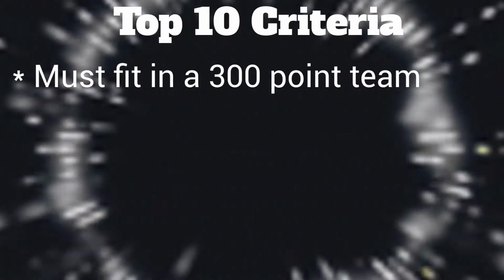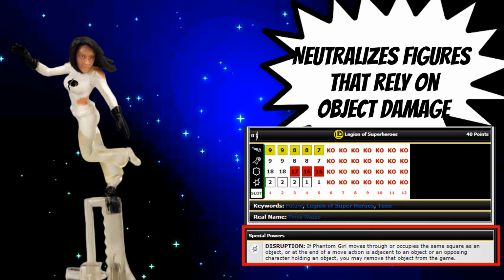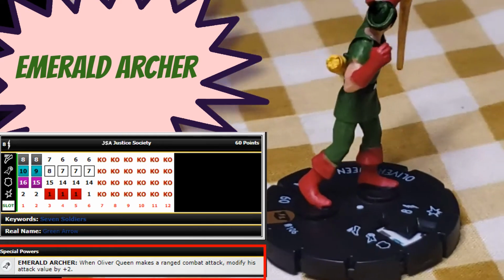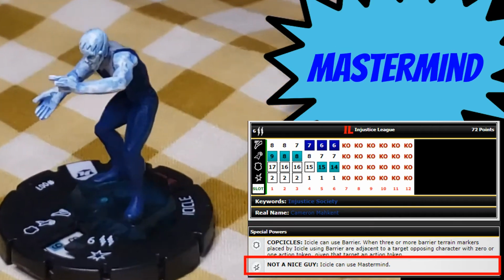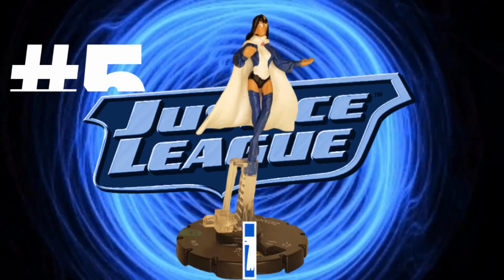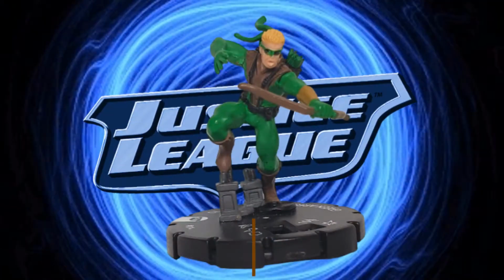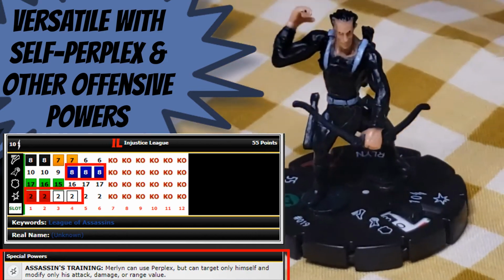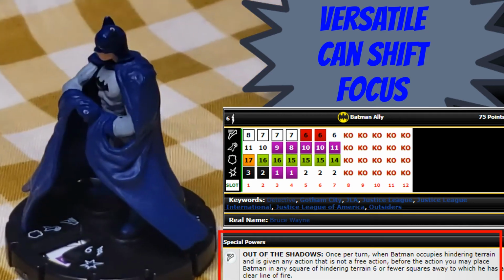Top 10 Heroclix from the Justice League Set Ranked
The Top 10 series picks the top 10 Heroclix figures from each carded Marvel & DC Heroclix set. The criteria used is that the characters must fit in a 300 point team and have at least 1 named keyword. Other considerations are keywords, point value, how well they’ve aged, and their team synergy.

Characters and other related Heroclix/comic book content are property of Marvel, DC, & WizKids.